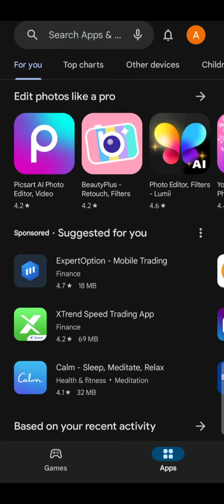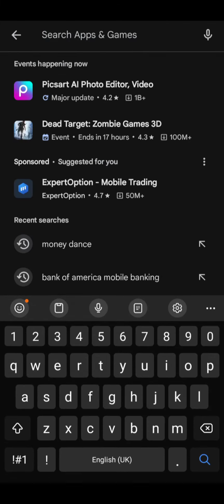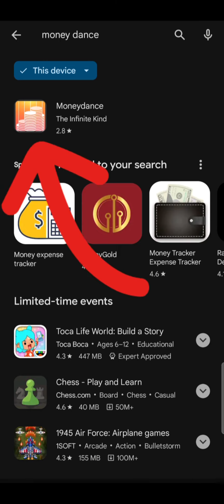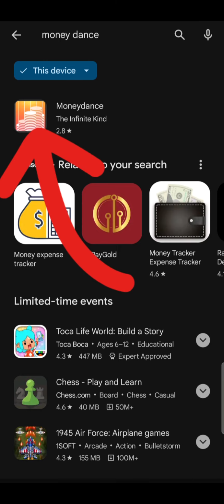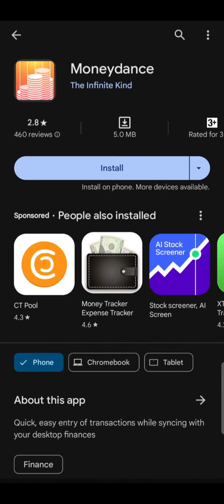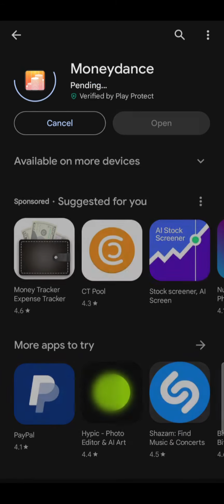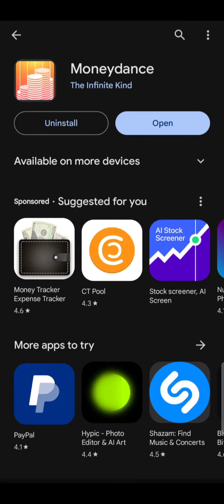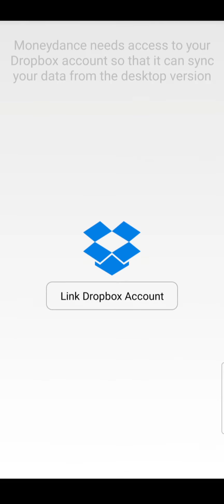How to Download Moneydance App on Mobile Device (2024)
In this video, we will show you how to download the Moneydance app on your mobile device. Follow our detailed instructions to find the app in the App Store or Google Play Store, download it, and begin managing your personal finances with ease. Explore the powerful features of Moneydance.